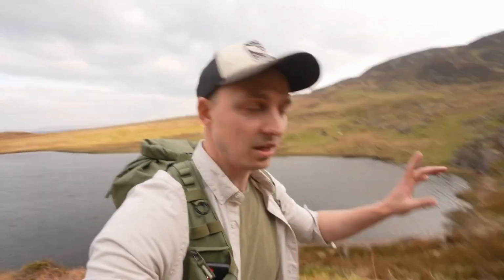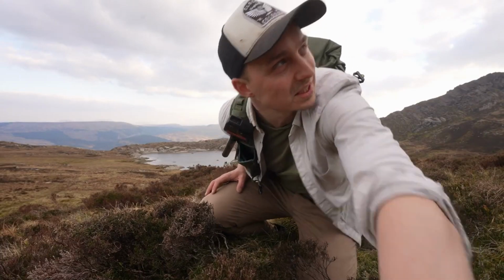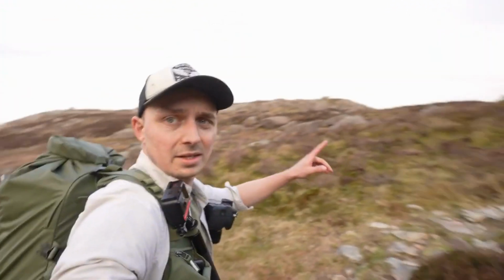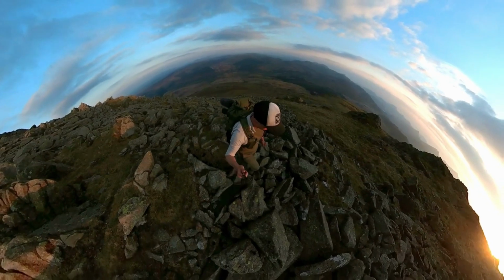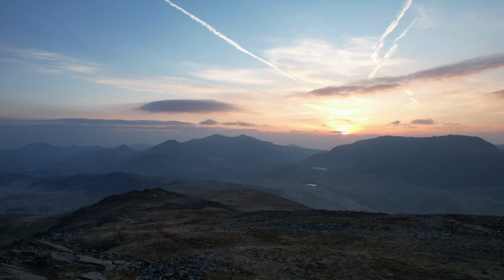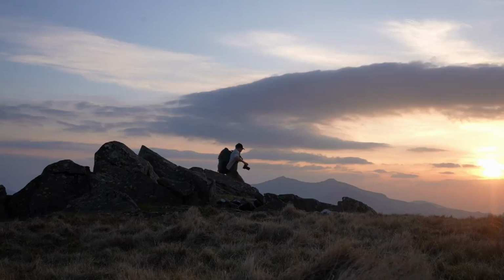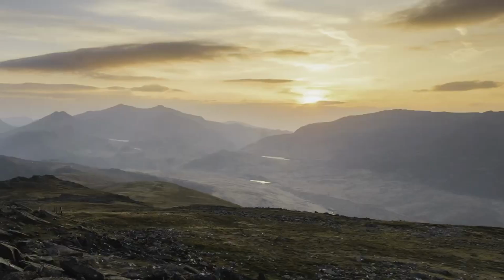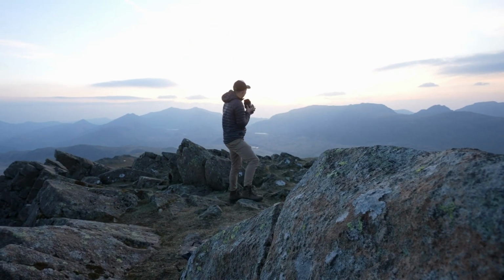Photographing Snowdonia's Mountains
In this landscape photography vlog we head up a mountain to practice composition. This is definitely one of Snowdonia's most beautiful mountains with views across to Snowdon and The Glyderau. On this adventure I shoot on the Sony A7IV.

⚡️ MY RECOMMENDED CREATOR TOOLS - Coming Soon